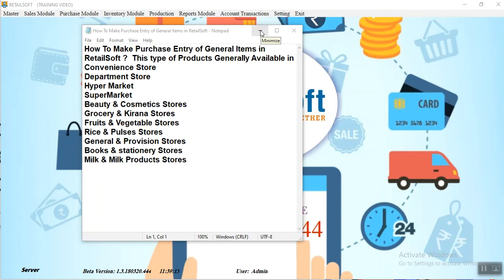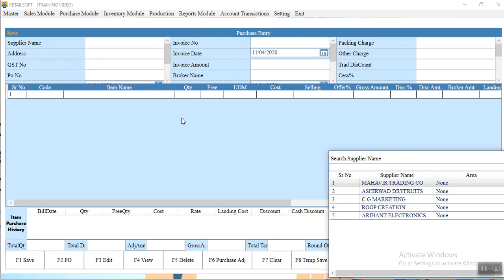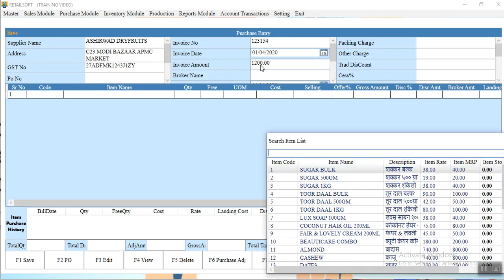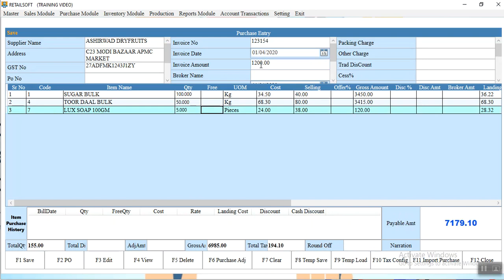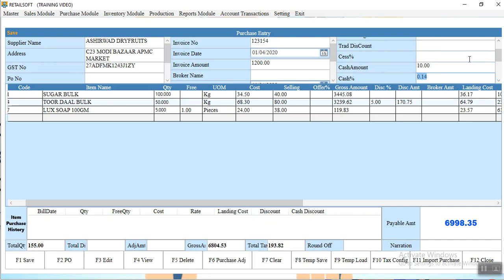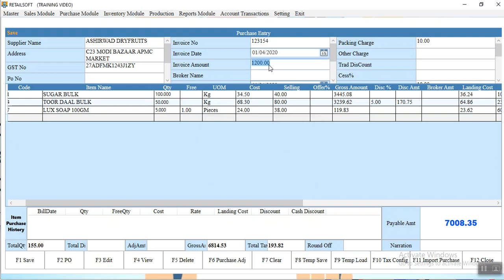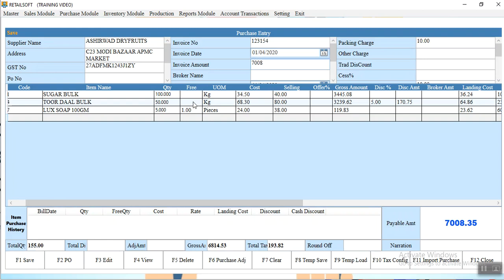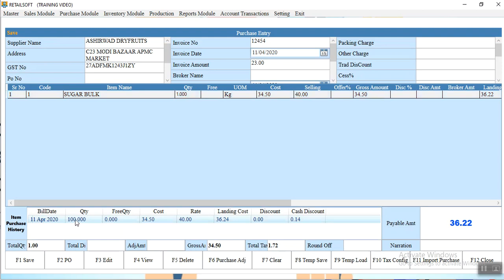How to Make Purchase Entry in RetailSoft - English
How to Make Purchase Entry  in RetailSoft

By Use Mouse you can go to
Purchase Module == Purchase Entry Menu.
Once The Screen Loaded then Select Distributor from list of Values.
When you Press Enter Key then You Shall see List of Distributor Names.
You Can search Distributor By Typing Customer Name, Distributor Short Name, Distributor ID, Distributor Mobile Number.
After Selection of Distributor you can Select Item by Searching with Item Name, Item Short Name, Scanning Item EANCODE( Scanning Company Barcode ),  By Scanning Generated Barcode etc.
Once All billed  Items Loaded on Screen then you can save by pressing
F1 button of Keyboard or You can use mouse to click on F1 Button to save Bill.
After Pressing F1 Button it shall validate payable amount and invoice amount are matching or not. if it gets matched then it shall allow you to save purchase invoice neither you have to find out mistake you done while putting quantity, Cost Price, item discount Discount, free quantity, GST%, Other charges, Packing Charges or fright amount. if you have made any mistake on mentioned parameters then only there shall be difference you shall find neither it wont get difference.

there is another possibility that invoice which you have received might be inclusive of taxes and in our software by default exclusive of taxes formula gets applied so if you have not done mistake in above parameters and even though you finds difference then you can configure one of the formula out of retailsoft 4 default formulas which shall get suitable as per that invoice calculation.

This is Simple you to make Sales Bill in Retailsoft